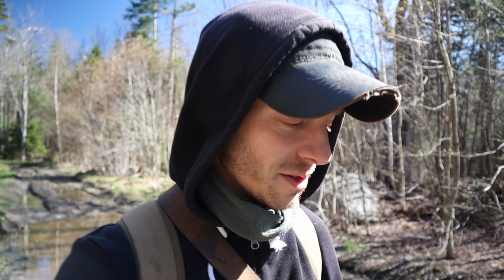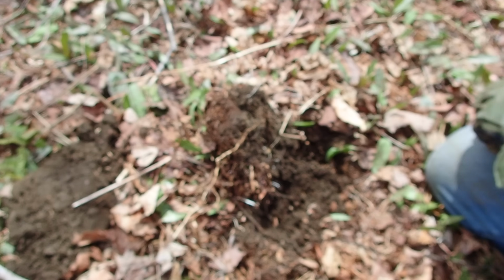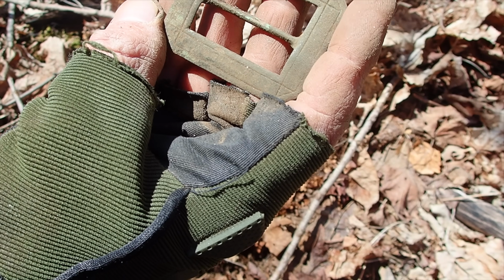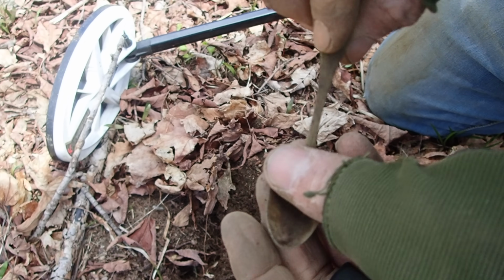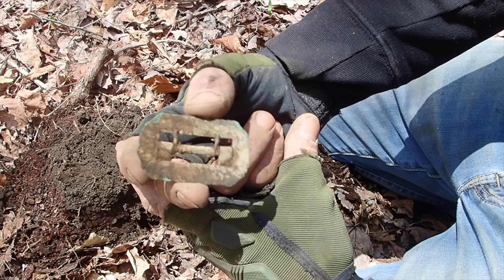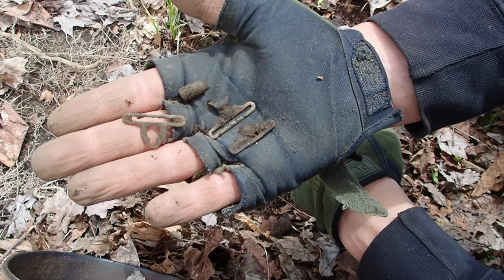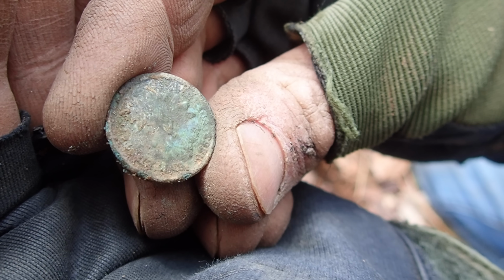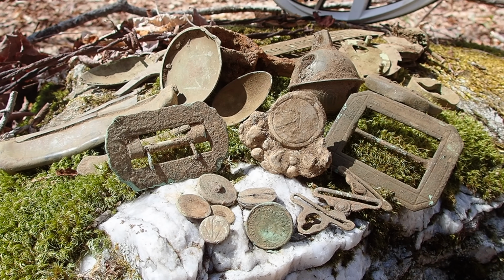New Tool Finds Treasures Hidden Among the Trash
On this trip into the mountains I return to a place where, last time I was here, the junk in the ground prevented me from finding anything interesting. However, this time I brought a new tool that will better my odds.